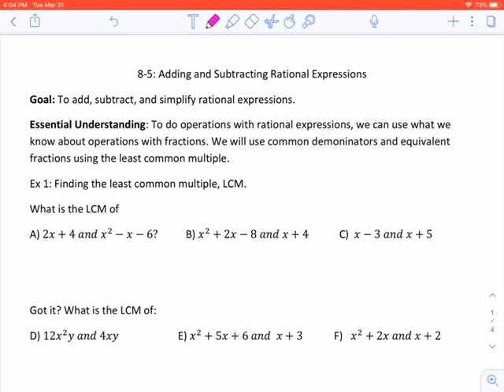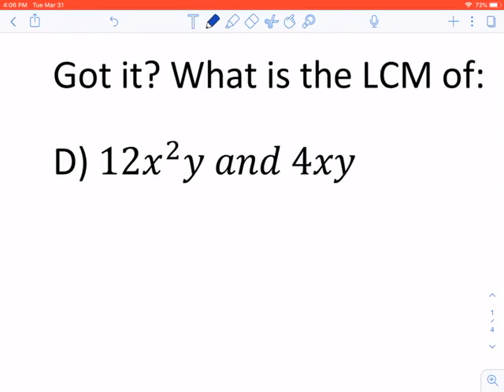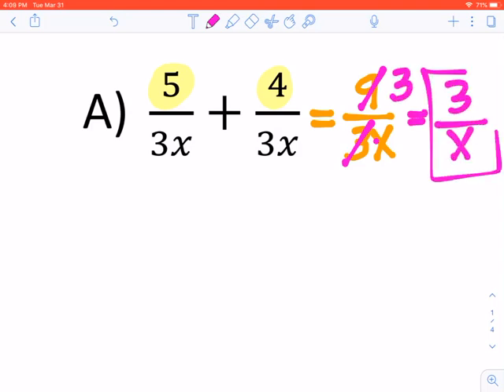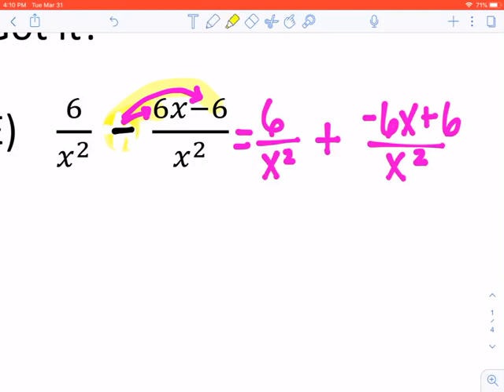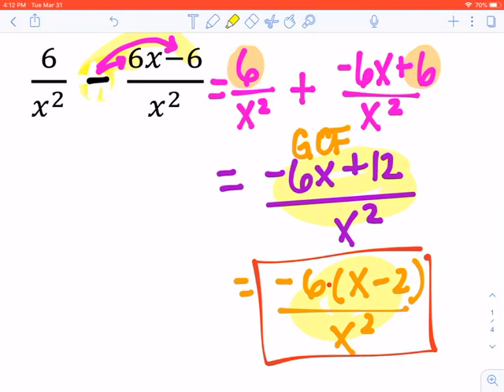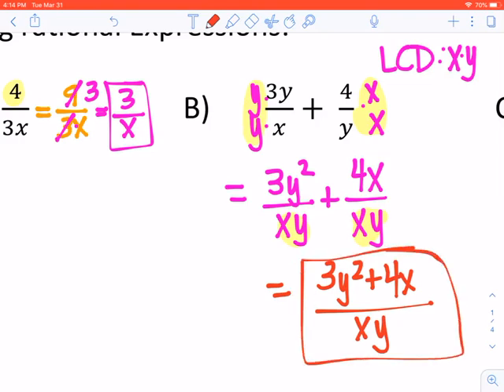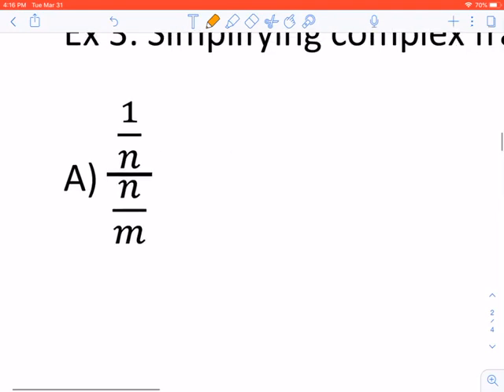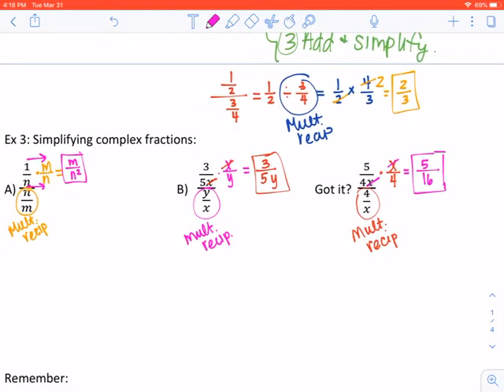8-5 Notes (Alg 2)